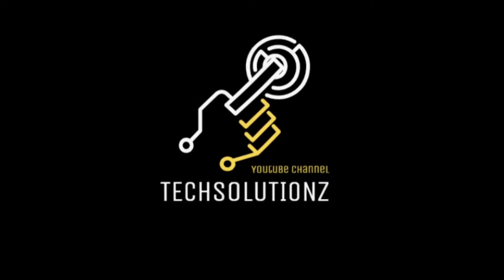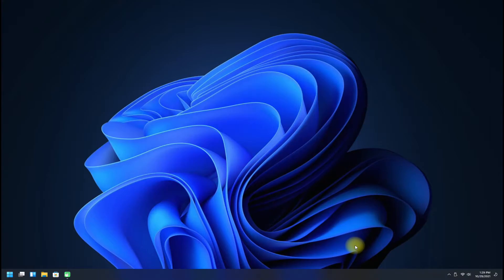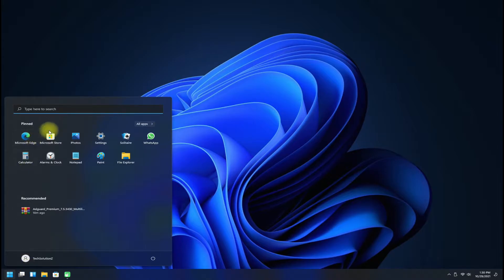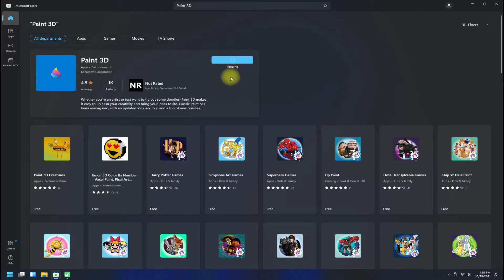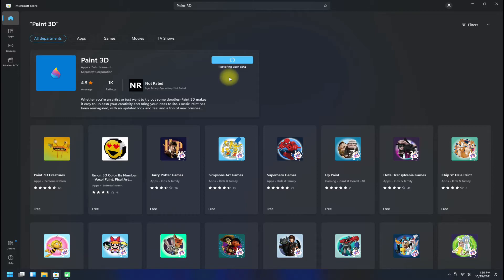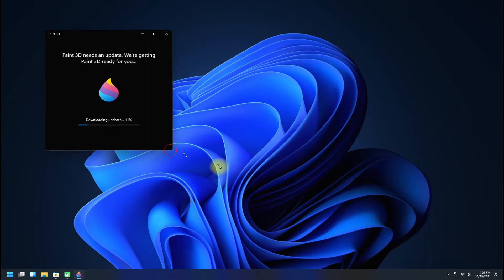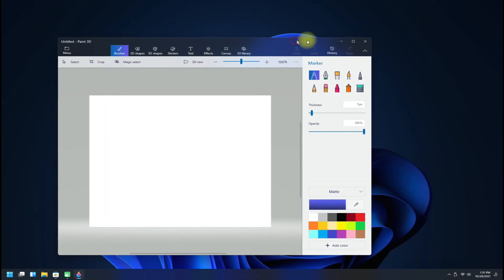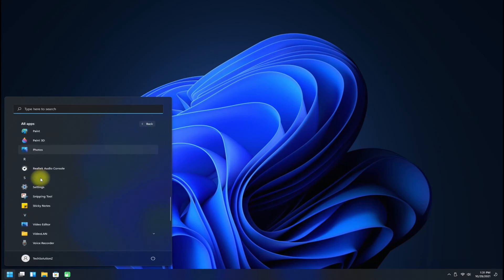How to Install Paint 3D on Windows 11 | Installing Paint 3D on Windows 11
How to Install Microsoft Paint 3D on Windows 11 | Install Paint 3D on Windows 11 | Paint 3D Windows 11 | Do you want to Install Paint 3D on Windows 11 ? With Default Windows 11 Installation Microsoft Paint 3D App is not available. With Windows 11 Paint 3D Whether you’re an artist or just want to try out some doodles–Paint 3D makes it easy to unleash your creativity and bring your ideas to life. Classic Paint has been reimagined, with an updated look and feel and a ton of new brushes and tools. And now, create in every dimension. Make 2D masterpieces or 3D models that you can play with from all angles.